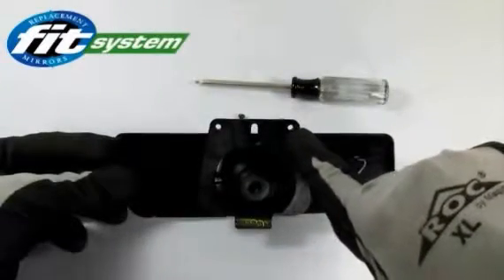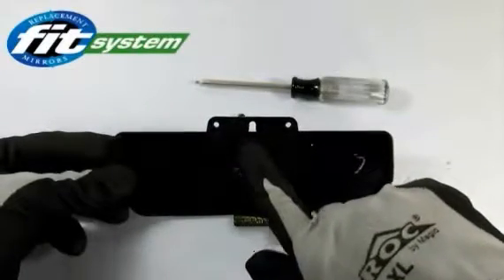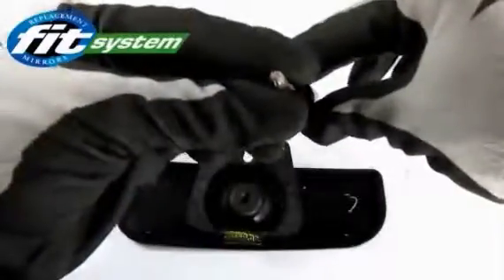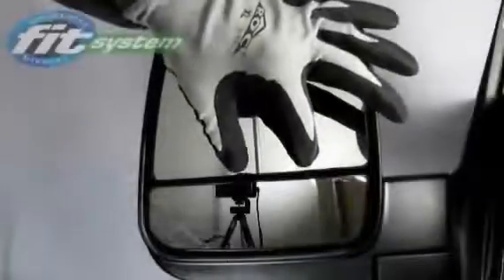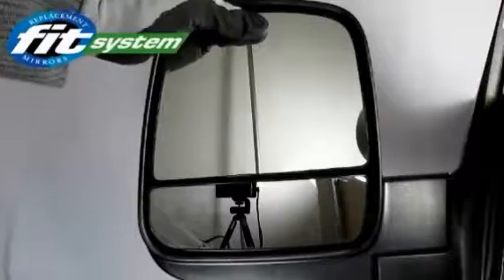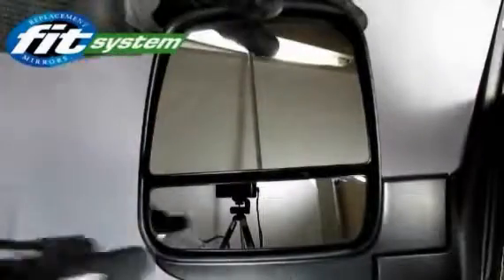Instructions (FF) for Glass Assembly with screws on bottom Lens.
Instructions (FF) for Glass Assembly includes both Mirror Lens and Plastic Housing with screws on bottom Lens.